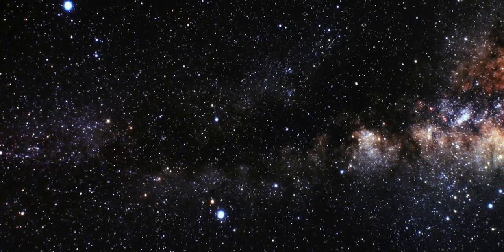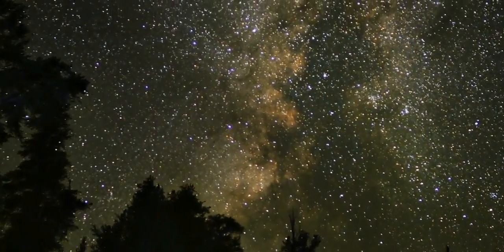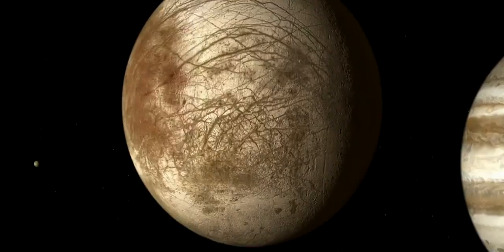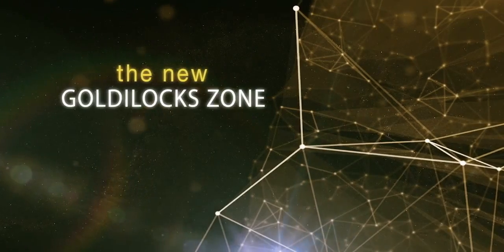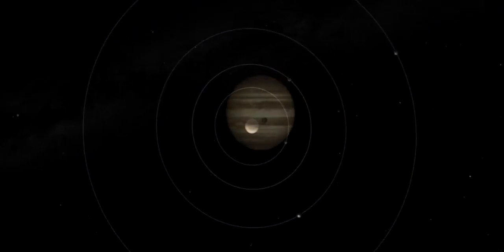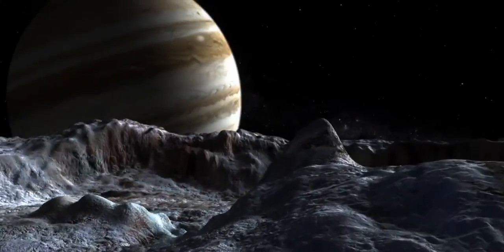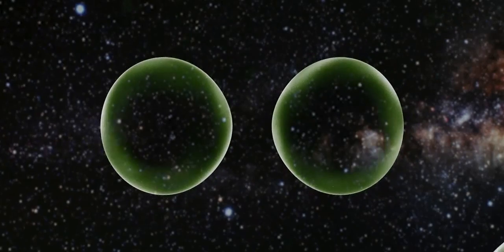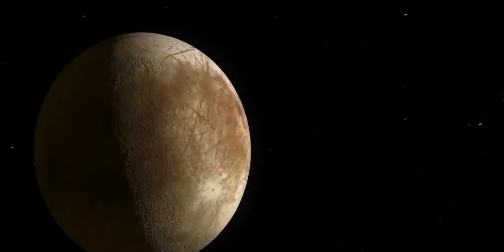Europa May Harbor Simple Life Forms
The Jupiter moon is thought to have a vast ocean beneath its frozen surface. Past missions have shown proof of salty water that has life-bearing potential. Exploration of the moon is a high priority for NASA.

Credit: NASA/JPL-Caltech